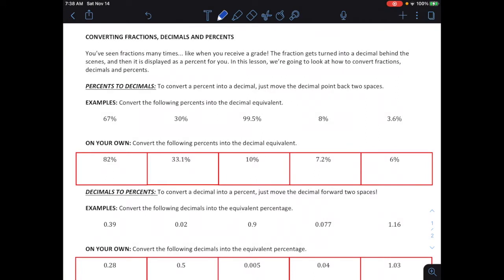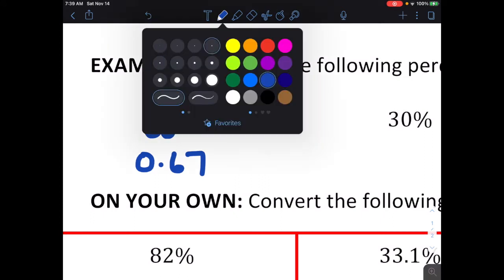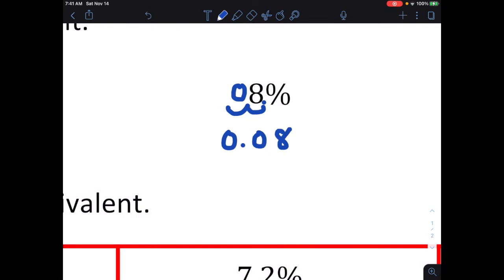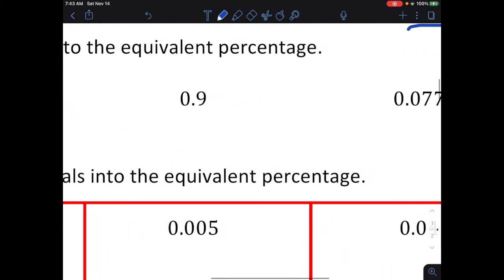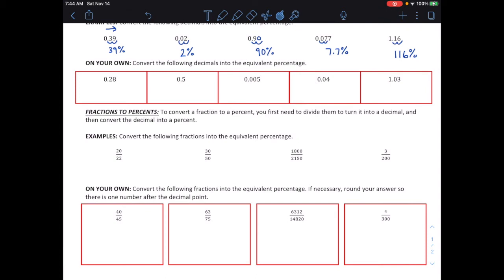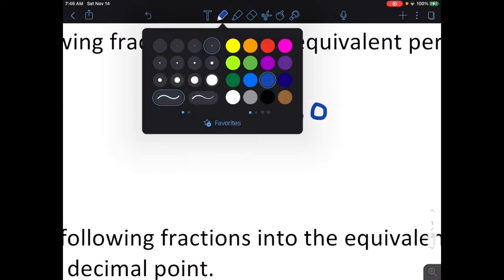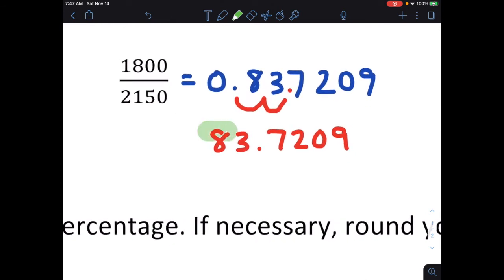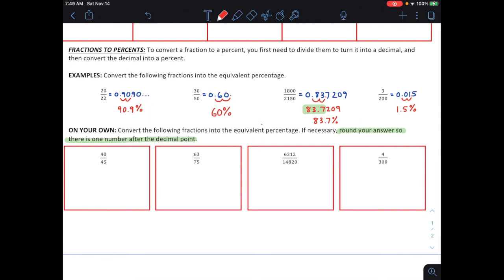1.3b Converting Fractions Decimals Percents